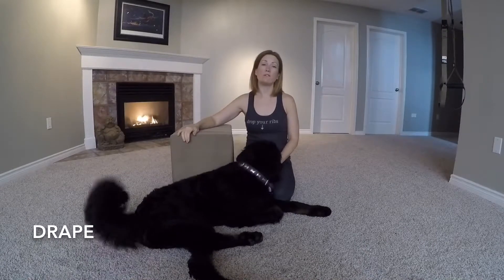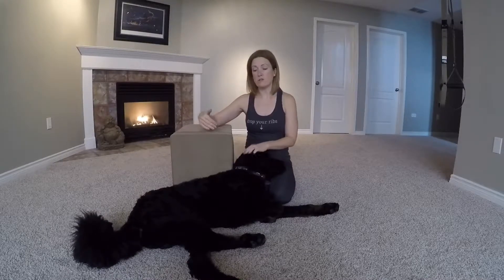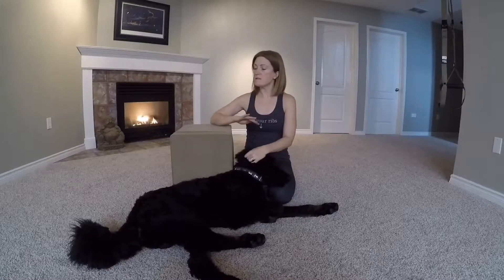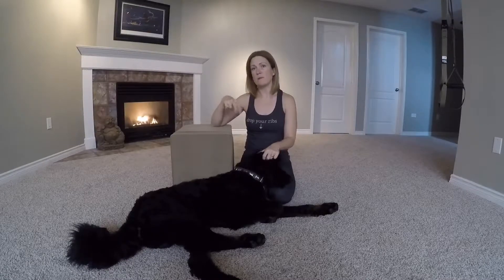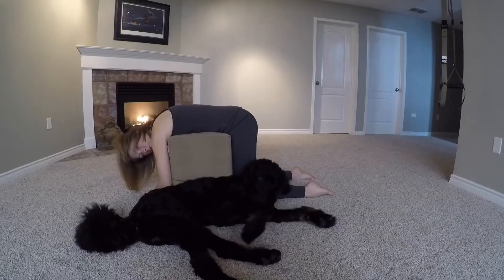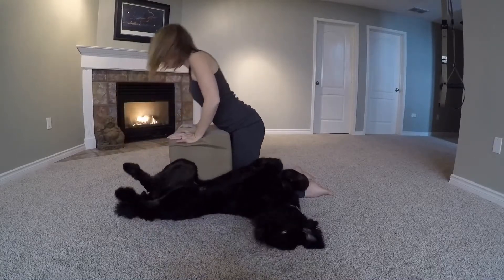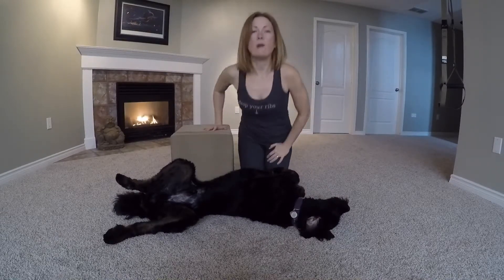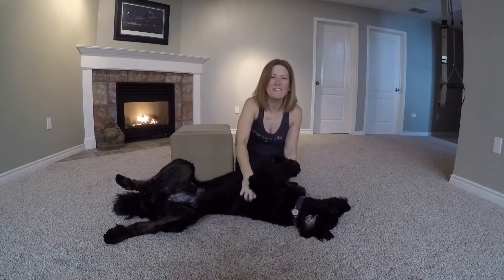Egoscue E-cise Drape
Drape is a great substitute for child’s pose and creates a gentle stretch for tight back muscles while creating the conditions to explore diaphragmatic breathing.